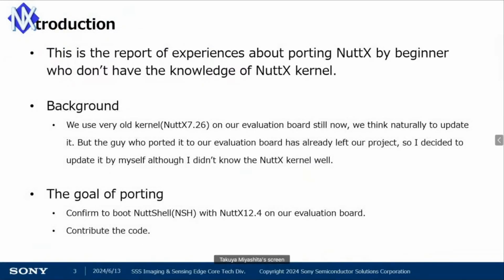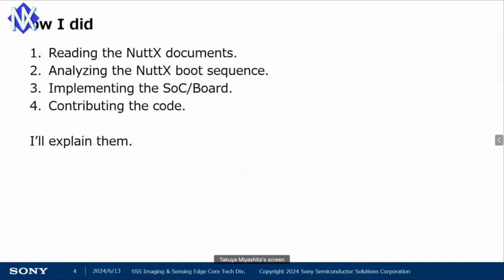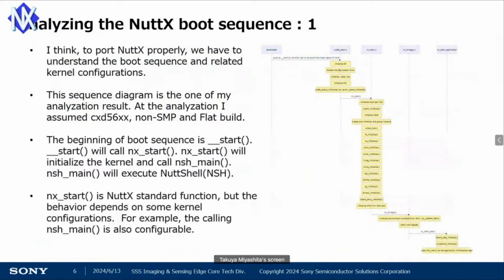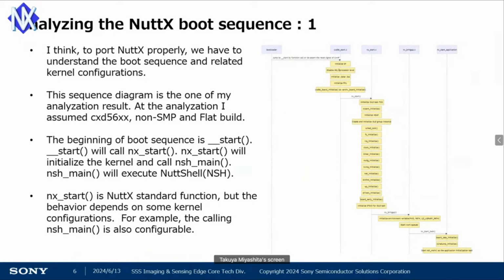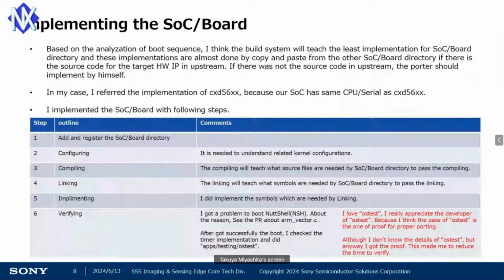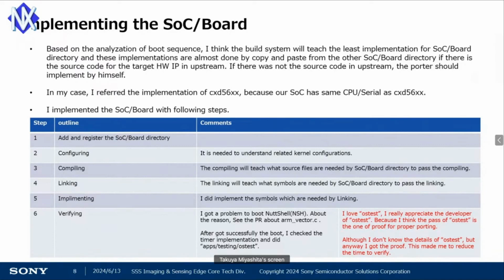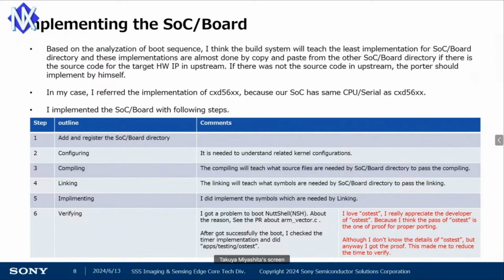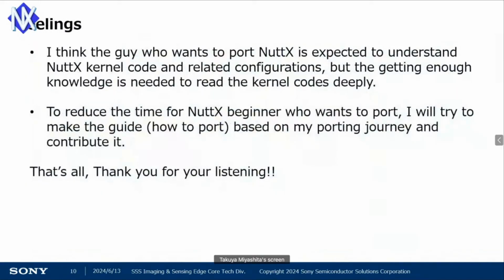Day1: 12 - My porting journey